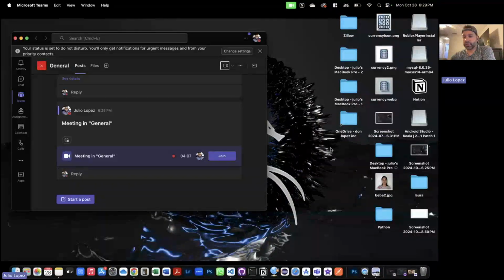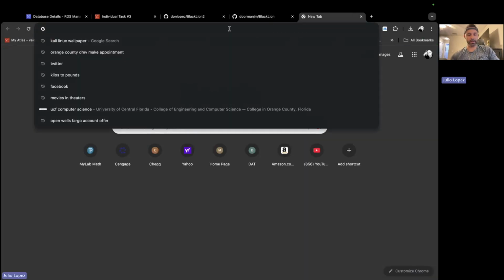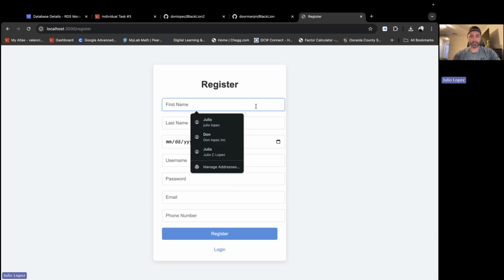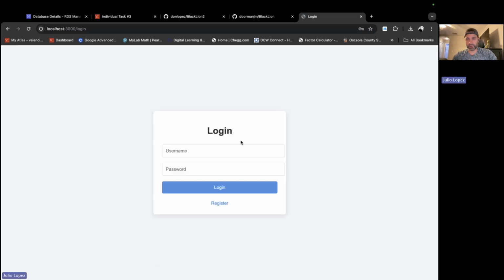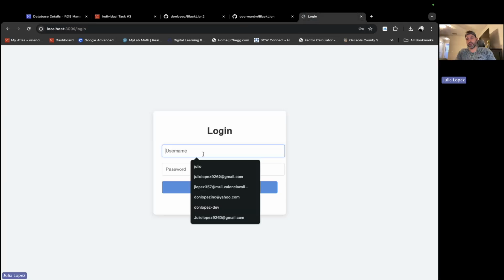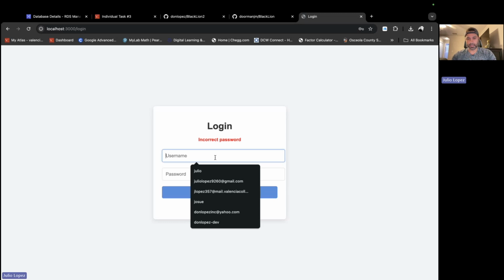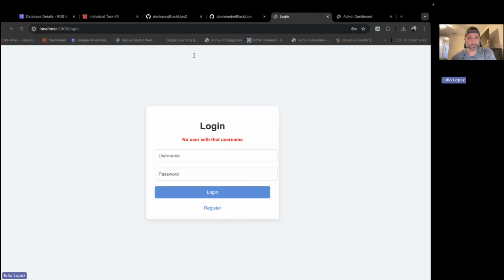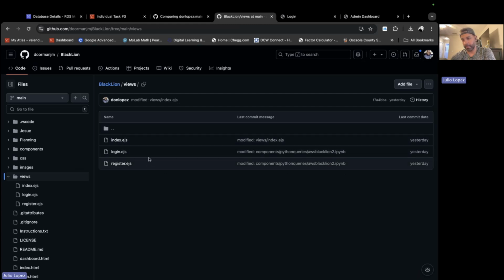LopezJtask3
Backen DB connection - Functional Login page